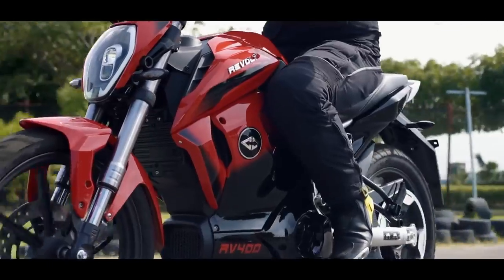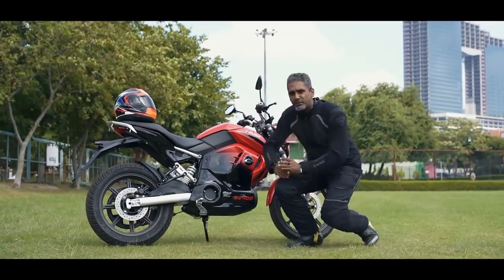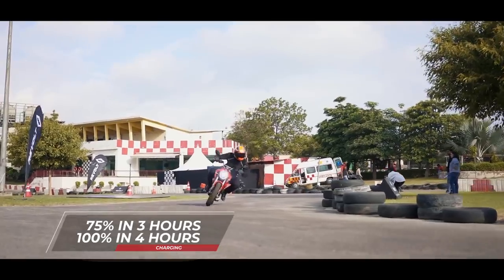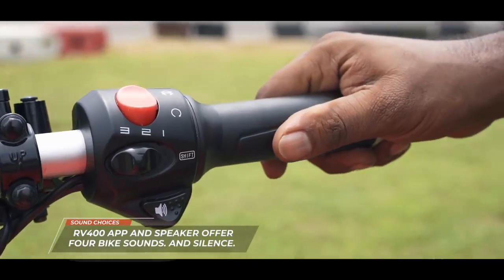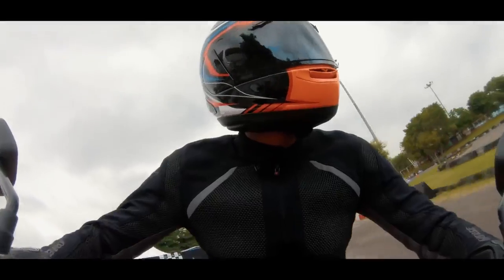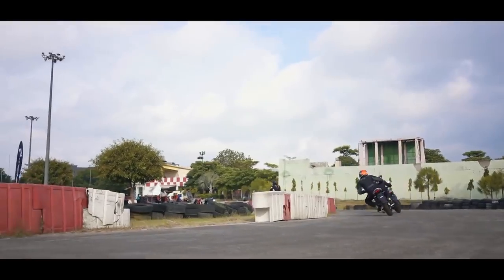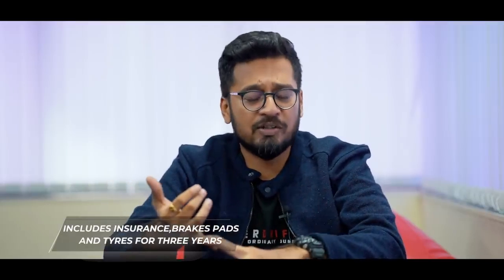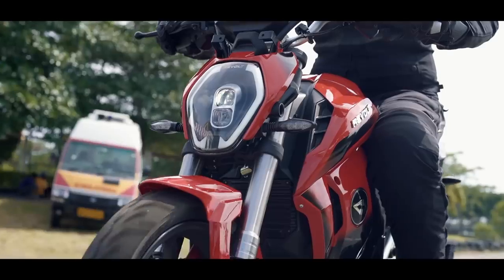Best Electric Bike In India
Revolt motorcycles’ lithium-ion batteries have been made keeping in mind the riding behavior and usage of the Indian riders. The batteries have been certified as waterproof, damage proof, shock proof and all-weather friendly according to ARAI standards. It's the power which powers Revolt.
A motor which pumps adrenaline into a design and body which are first of its kind in the industry.
revolt_rv400 price | revolt rv400 price in india